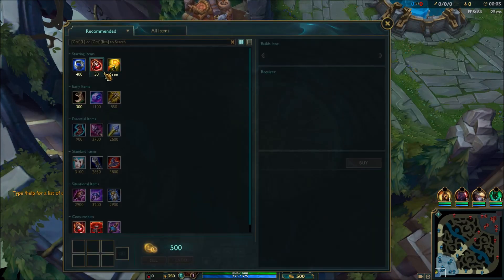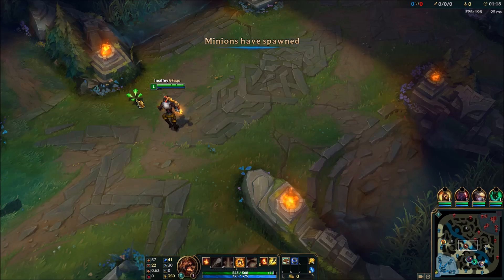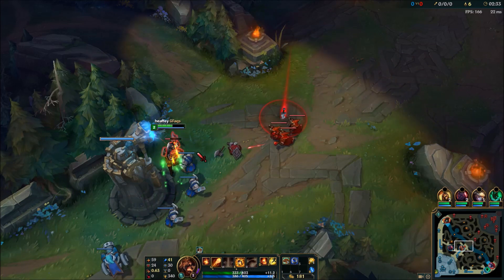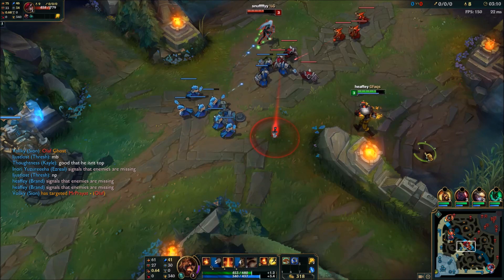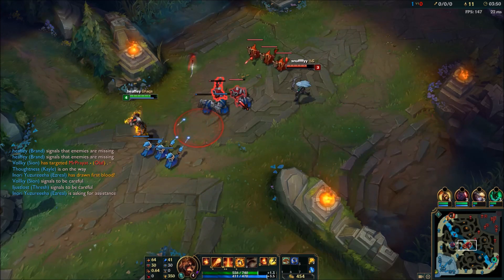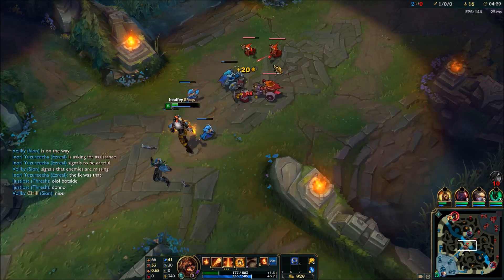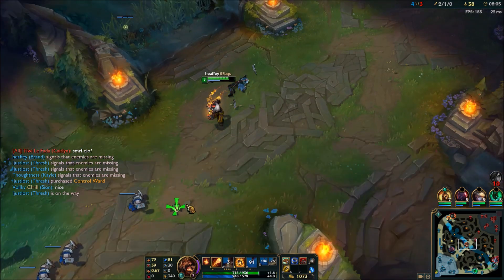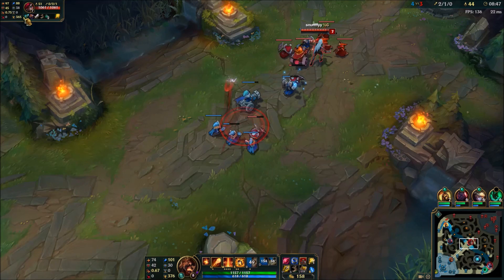Brand Main V Katarina - Full Commentary Gameplay - League of legends season 7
Me heaffey brand Main playing vs a Katarina. giving full live commentary and gameplay :D let me know what you think